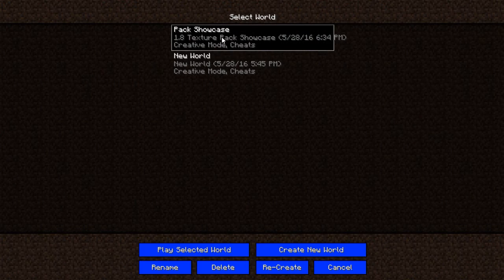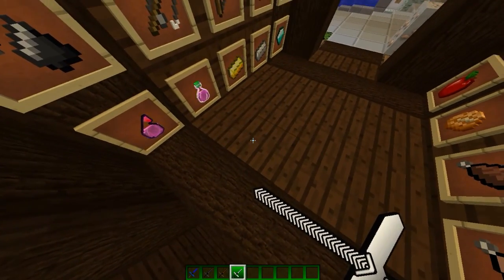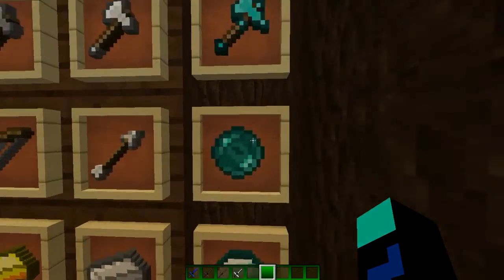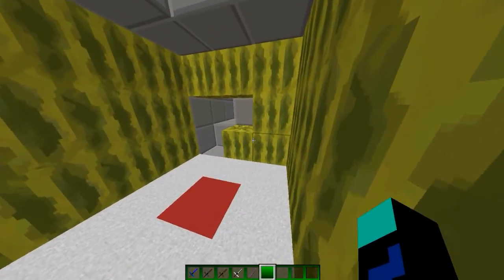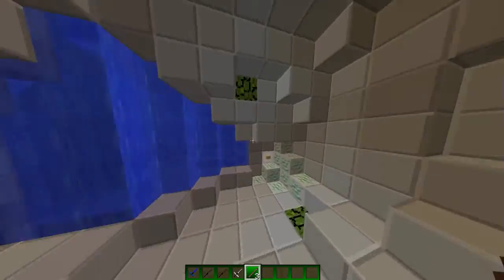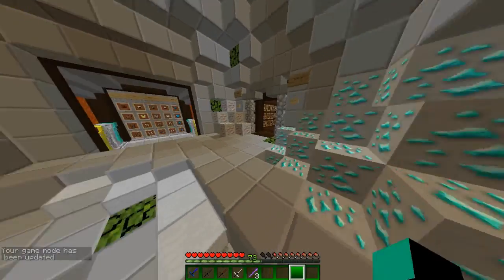Resource Pack - ScalePack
Not my best resource pack, i just have to get used to making good ones again. But ill be back to making good ones!